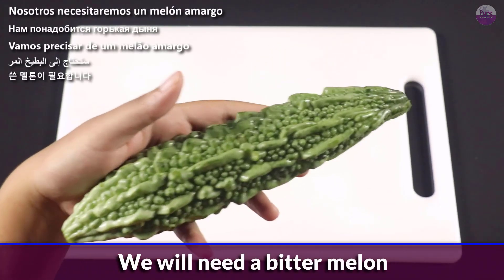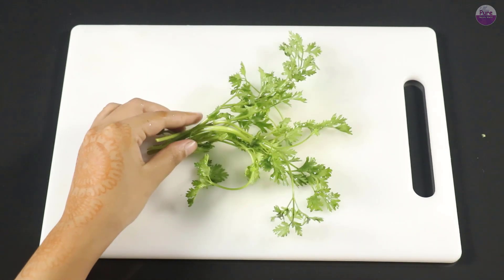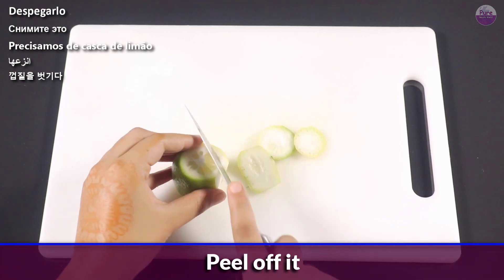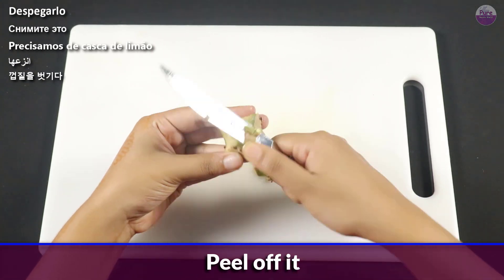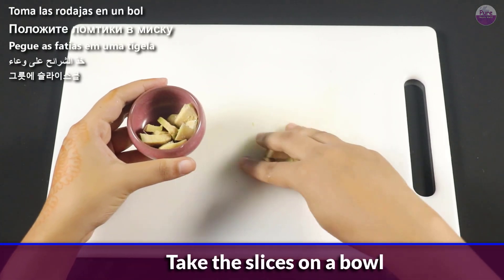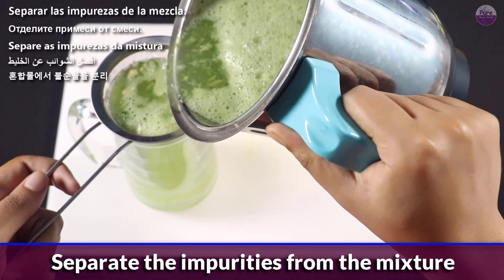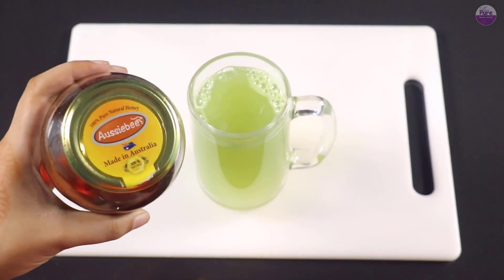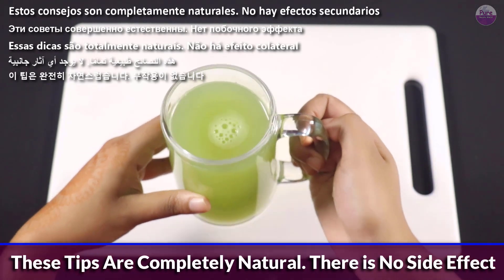Mix lemon With Bitter Melon ~ The Secret Nobody Will Never Tell You ~ Thank Me Later